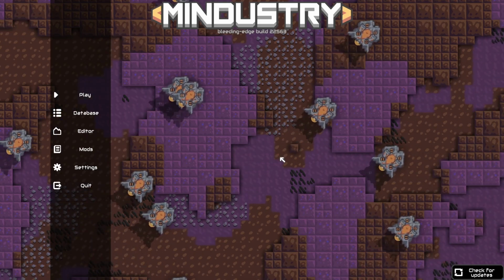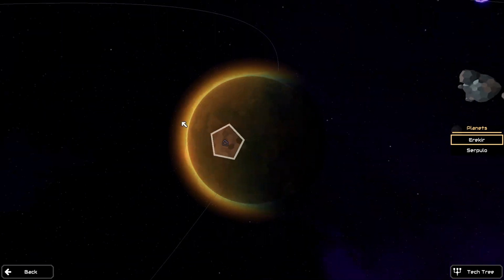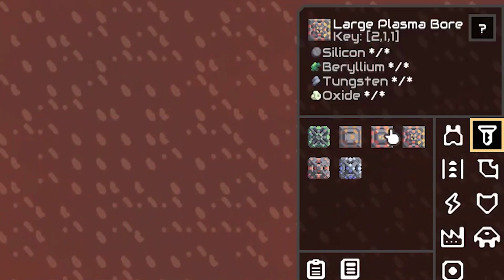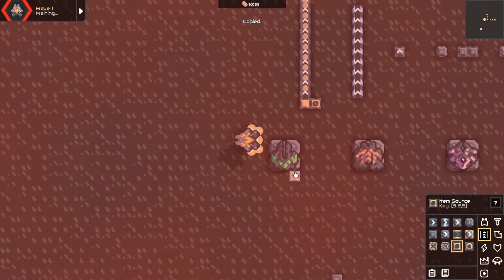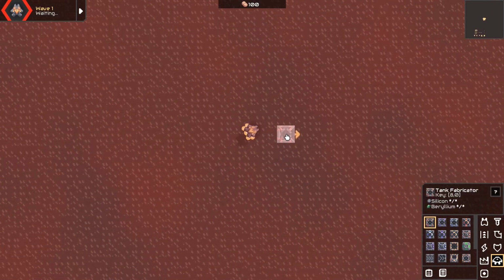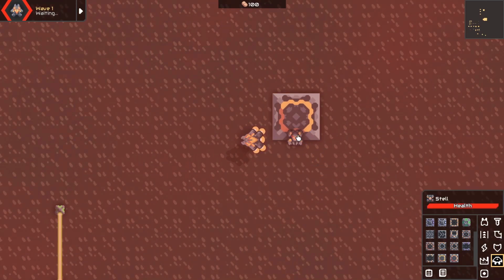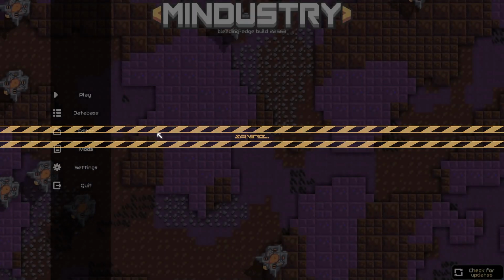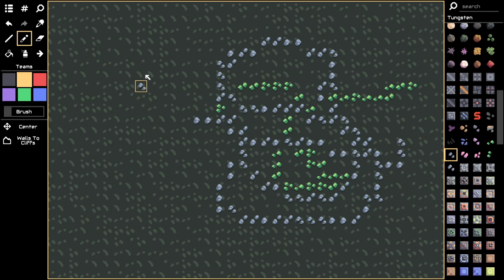Mindustry v7 Everything New About Erekir (Early Access)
Mindustry v7 has a lot of content, and there is now a new planet called Erekir.

Yes, I'm the real creslex